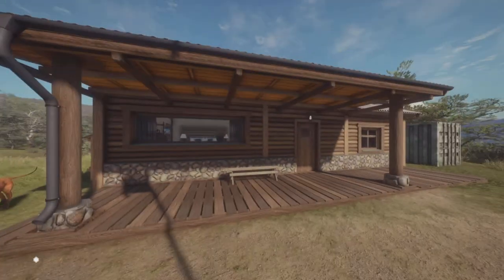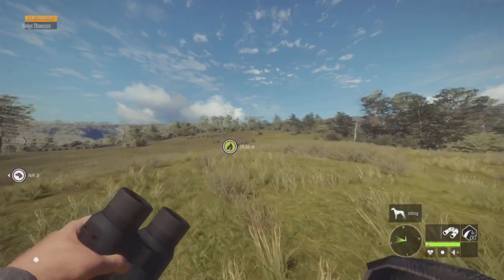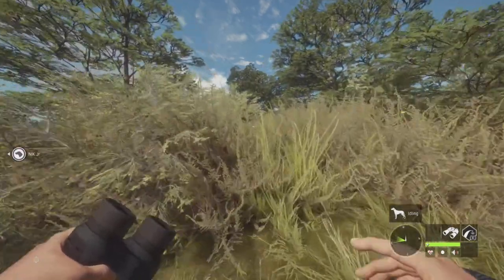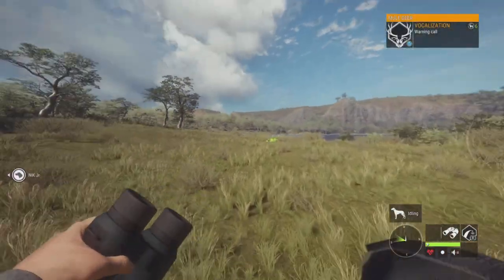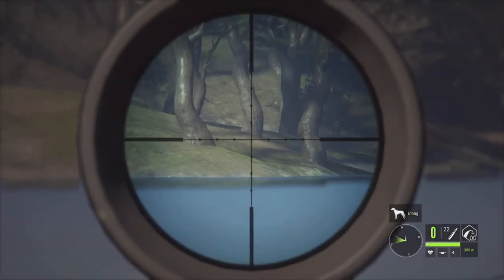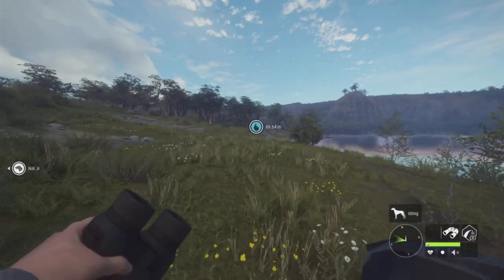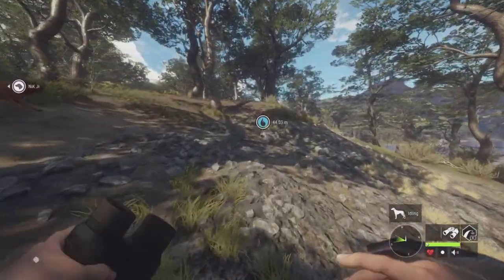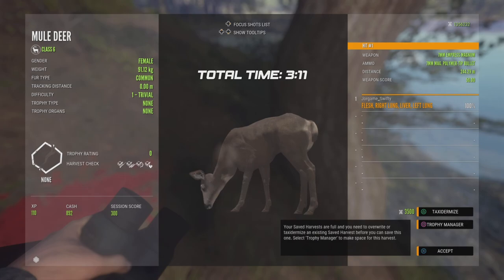thehunter Call of The Wild | Mule Deer Speedrun | 3:11:350 | [World Record]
Mule Deer speedrun in Call of The Wild!

Leaderboard Rank: 1st 🥇
PS5 Rank: 1 🥇